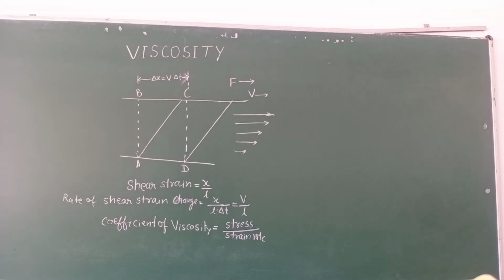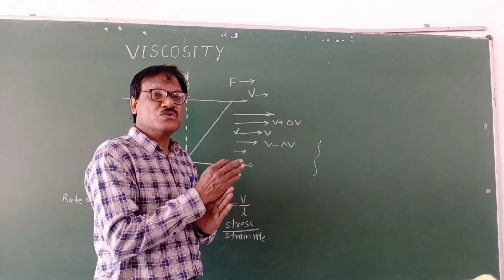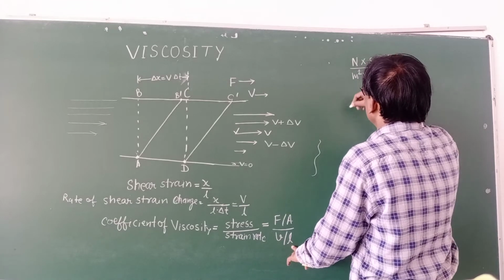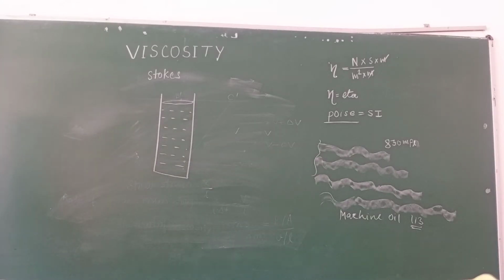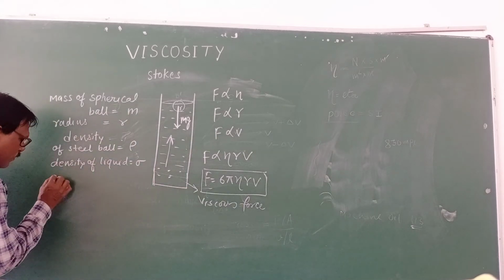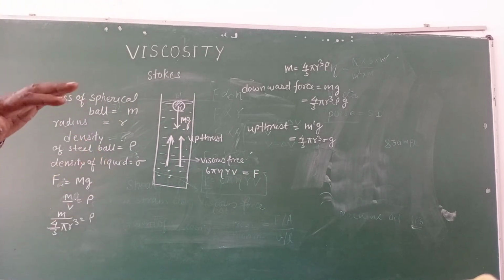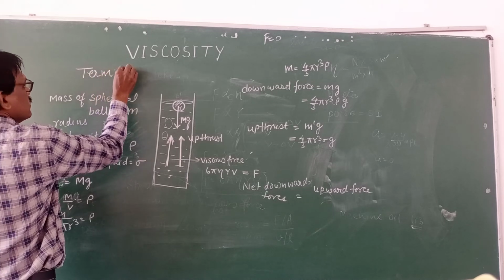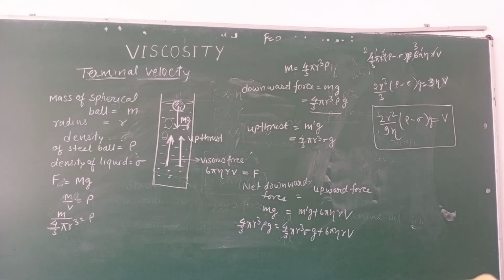Viscosity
Viscosity of fluid and Terminal Velocity